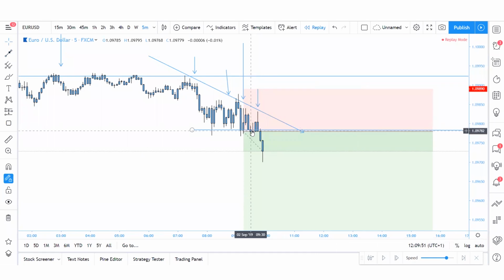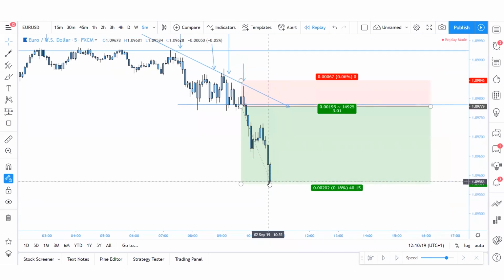How I made 6% with simple market structure analysis